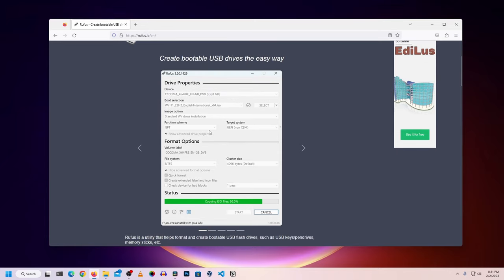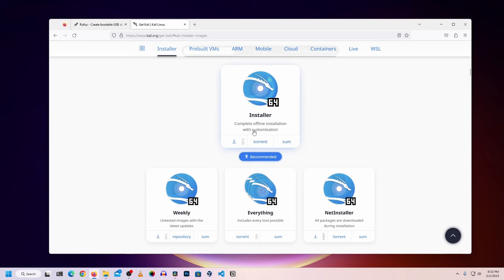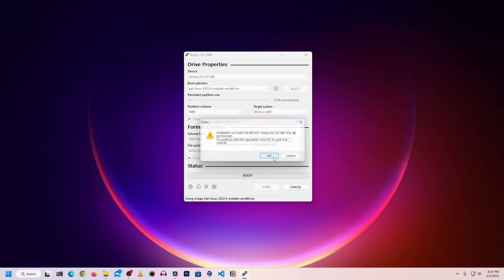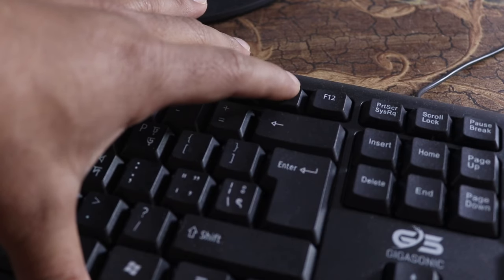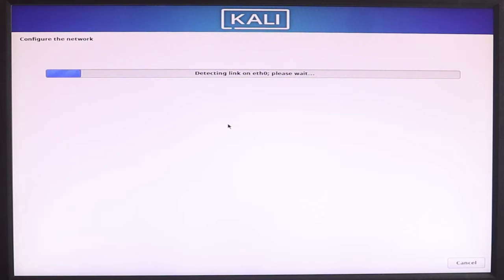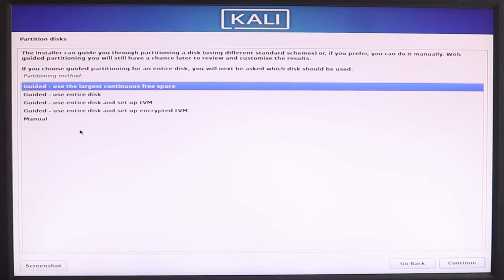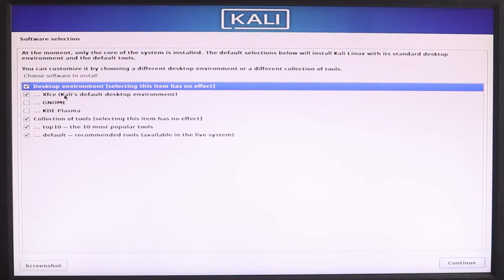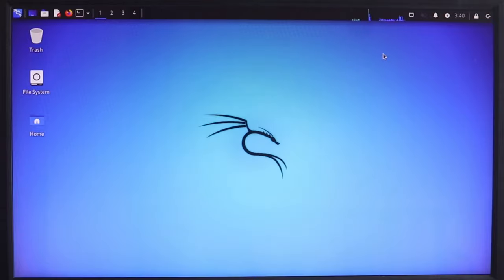Kali Linux Installing on Desktop PC - Full Step By Step Guide In Bangla!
Kali Linux Direct Installation as Main OS on Computer In Bangla! It’s very easy to install kali linux as a main OS on your computer. In this video, i will guide you step by step to install kali linux operating system directly on your computer hard drive and use kali linux as your main operating system on your computer and also i will show you to solve every error you will get during installation of kali linux. So, I hope you will watch this video till then end.

If you have any questions or suggestions feel free to post them in the comments section.